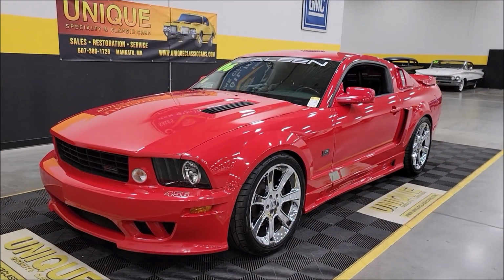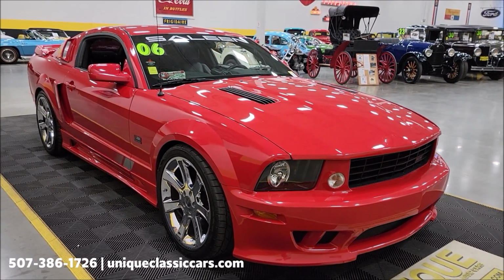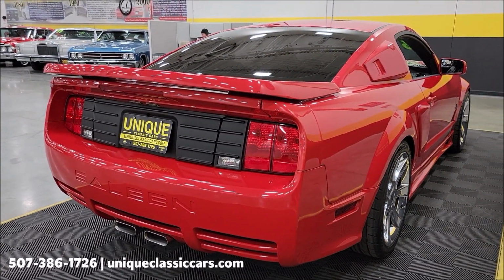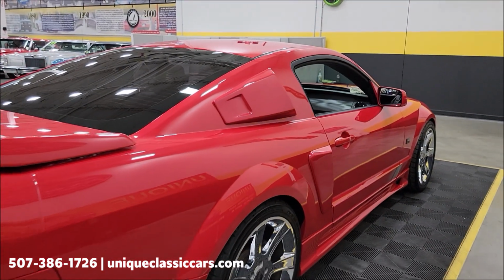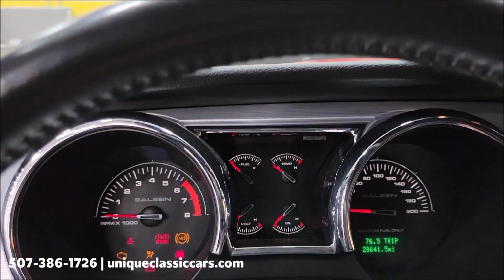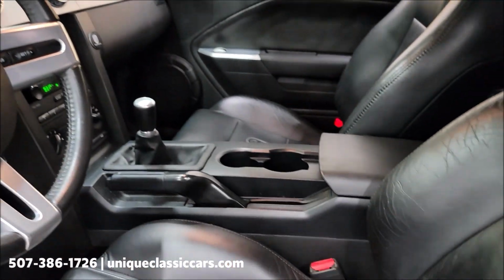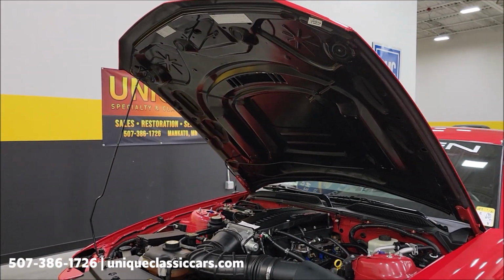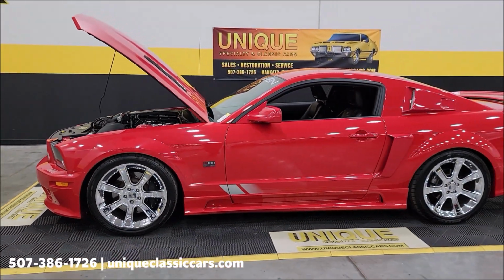2006 Ford Mustang Saleen S281 Supercharged Coupe | For Sale $36,900